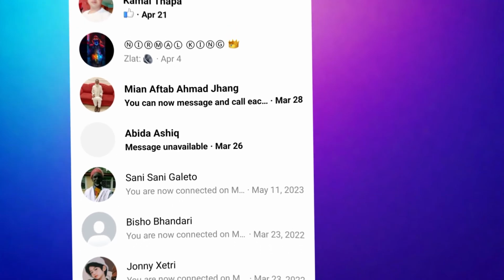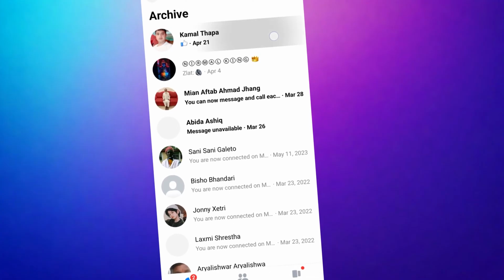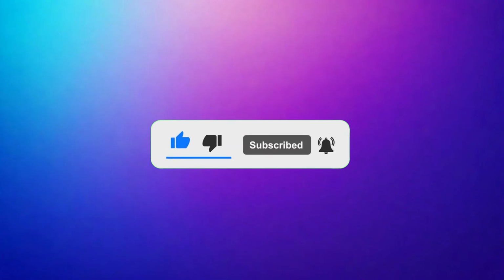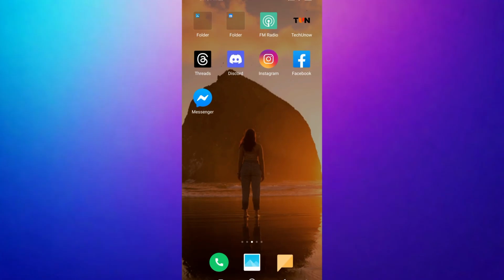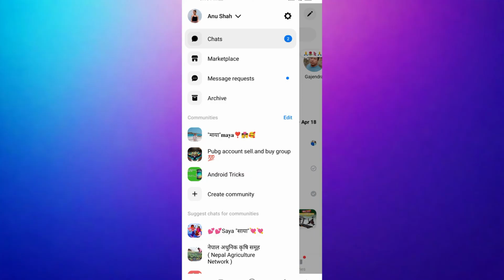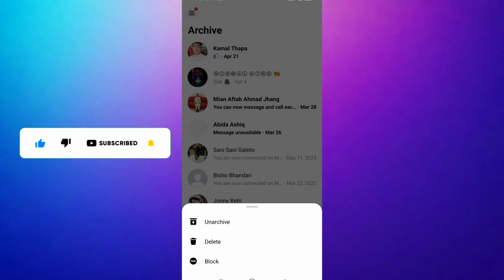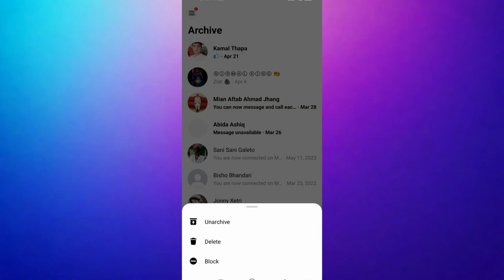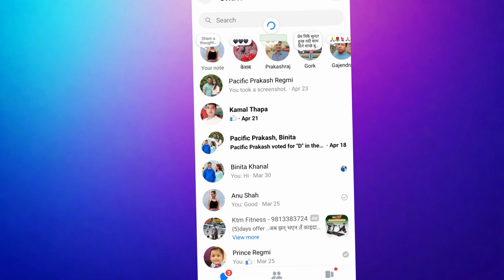How To Unarchive Messages On Messenger | Unarchive A Chat On Facebook Messenger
Do you want to unarchive messages on Messenger? You can unarchive a chat on Facebook Messenger with just a few simple steps.

In this short video tutorial, I will show you how to unarchive messages on Messenger. Just watch this video till the end.

Archiving messages in Facebook Messenger is a way to hide conversations from your main chat list without deleting them.

When you archive a message, it's moved to an "Archived Chats" folder, where you can access it later if needed.

🔶STEPS🔶
To unarchive messages on Facebook Messenger,
1. First, open the Messenger app on your mobile device.
2. Tap on your profile picture or the three horizontal lines.
3. In the side menu, tap on "Archive."
4. You'll see a list of all your archived conversations. Scroll through the list of archived chats to find the conversation you want to unarchive.
5. Long-press on a specific chat.
6. From the pop-up menu, choose "Unarchive."

This will unarchive the selected chat conversation and move it back to your main chat list.

By following these steps, you can easily unarchive messages on Facebook Messenger.

- - - - - - - Similar videos:- - - - - - - - -

This Video Includes:
○how to unarchive a chat on messenger
○how to unarchive a conversation on messenger
○how to unarchive chat in Facebook messenger
○how to unarchive fb messages